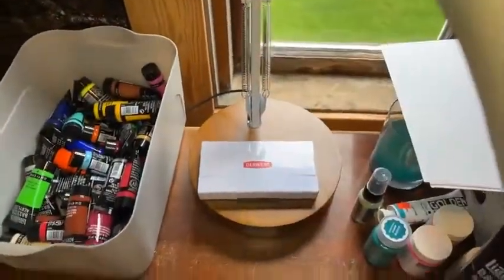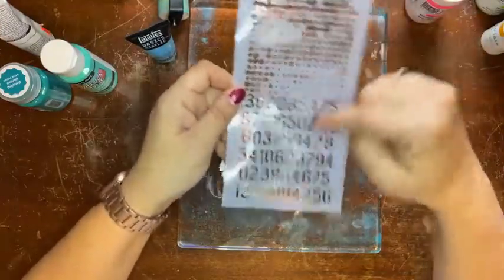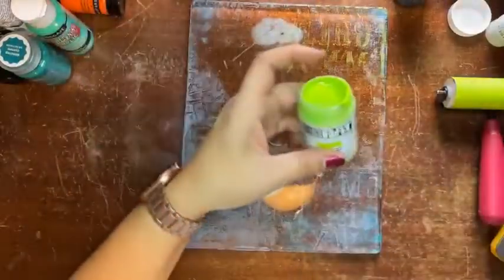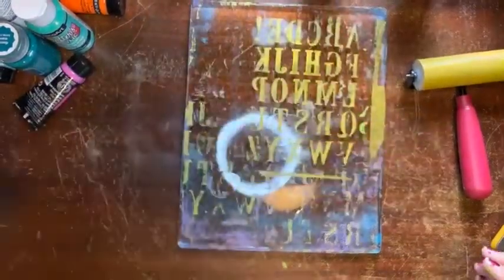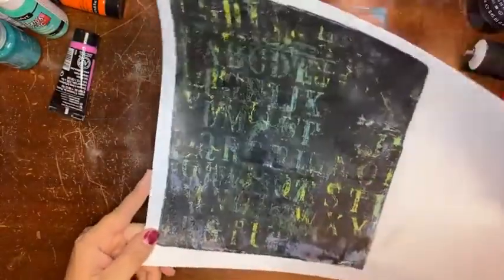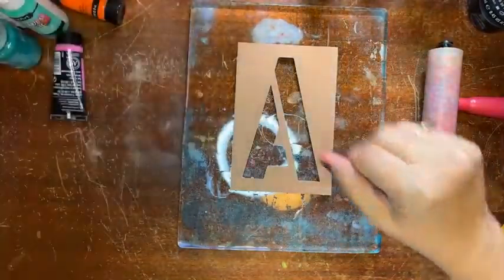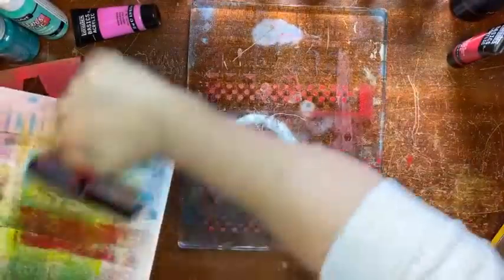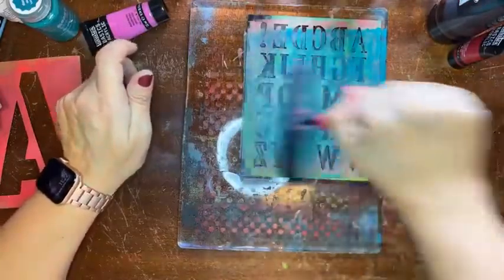Gei Printing demo - Dispatch from the Attic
From an attic in Seattle, Angharad works with materials she carries in the shop and materials she's sourced locally. She’s loving Hero Arts stencils and Golden SoFlat acrylic paints.